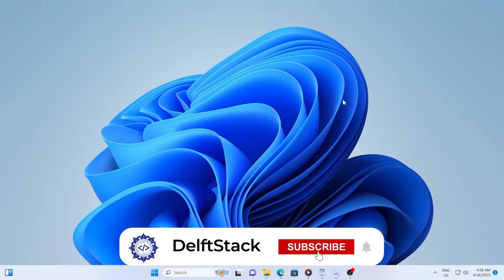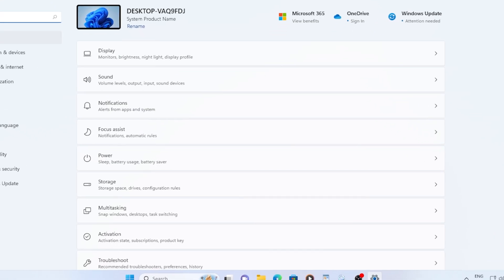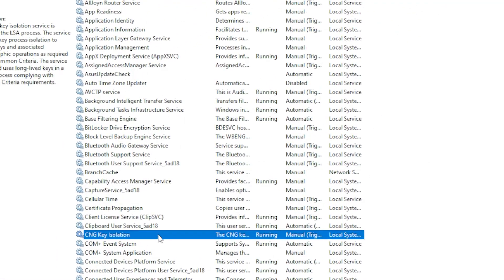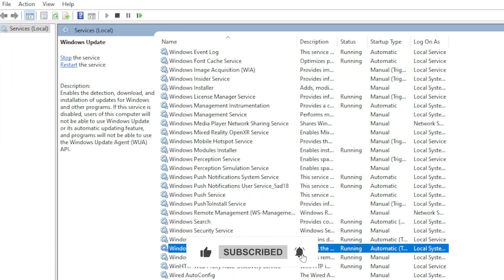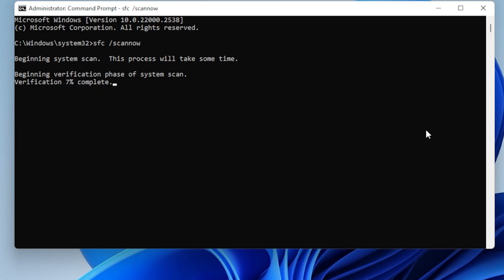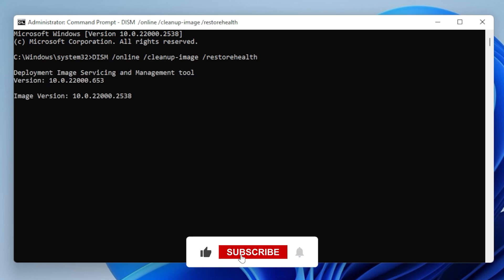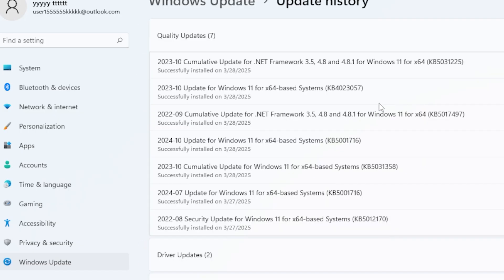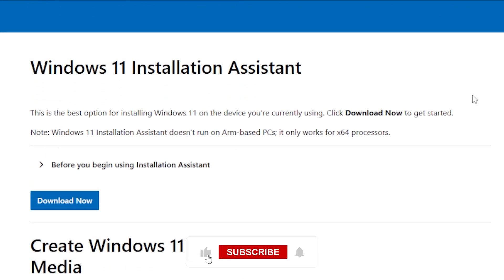How to Fix Windows Update Error 0x8007000d in Windows 11 [GUIDE]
Dealing with the Windows Update Error 0x8007000d on Windows 11 can be incredibly frustrating 😩 — but don't worry! In this video, we walk you through simple, clear, step-by-step solutions to fix it once and for all 🚀. Whether it's a missing file, a corrupted cache, or system glitches, we've got you covered!

🔹 What You’ll Learn in This Video:
✅ How to run the Windows Update troubleshooter and fix basic problems
✅ How to clear the Windows Update cache manually
✅ How to repair corrupted system files using SFC and DISM commands
✅ How to manually download updates using the Microsoft Update Catalog
✅ How to use the Windows 11 Installation Assistant for stubborn cases

📌 Timestamps:
⏱ 00:00 – Introduction and Overview
⏱ 00:06 – Why You’re Seeing Error 0x8007000d
⏱ 00:21 – Run Windows Update Troubleshooter
⏱ 01:10 – Clear Windows Update Cache
⏱ 02:22 – Use System File Checker (SFC)
⏱ 03:14 – Use Deployment Image Servicing and Management (DISM)
⏱ 04:28 – Manually Install the Update
⏱ 05:15 – Use Windows 11 Installation Assistant

Fixing Windows update issues doesn't have to be confusing or overwhelming. This tutorial is perfect for beginners and intermediate users alike ✨. By following along, you’ll learn not just how to fix this particular error, but also how to troubleshoot common Windows problems like a pro. Say goodbye to frustration and hello to a fully updated Windows 11 machine! 🎉

🔥 Liked the Video? Show Your Support!
Got questions or want to share what worked for you?